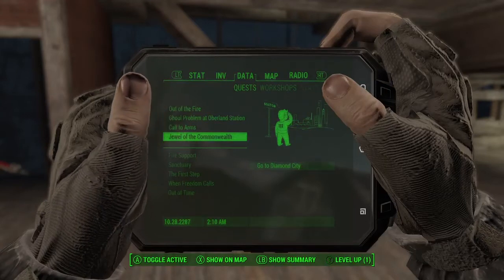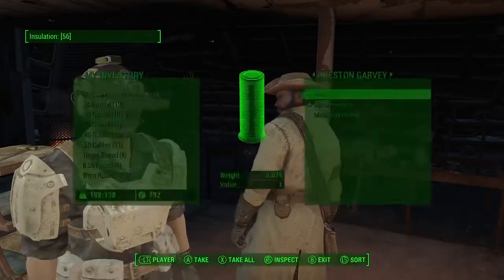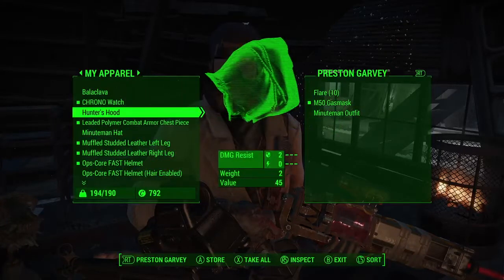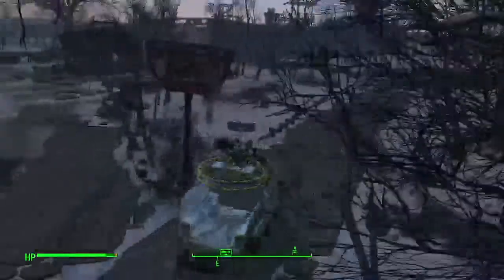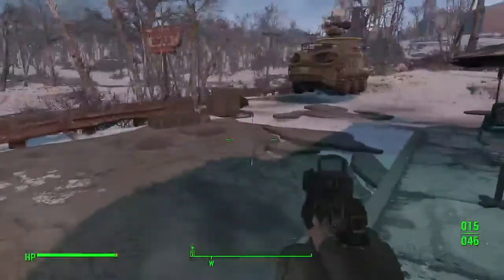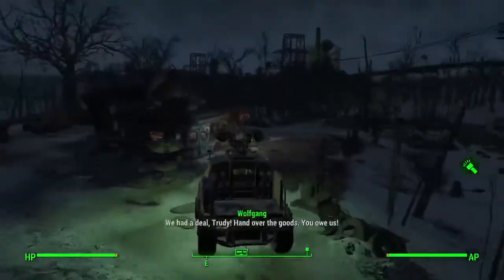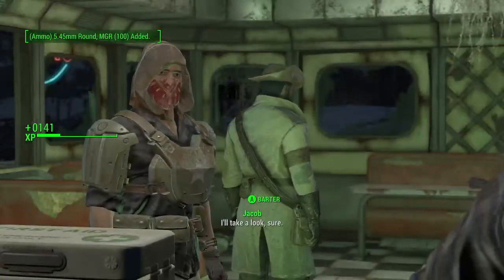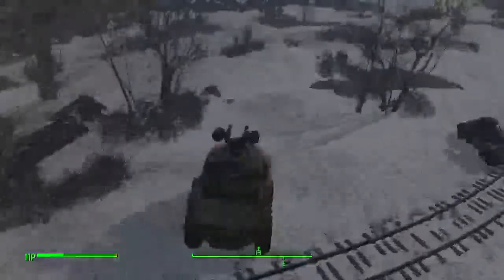walrussKing fallout 4 modded pt 2 Dimonand